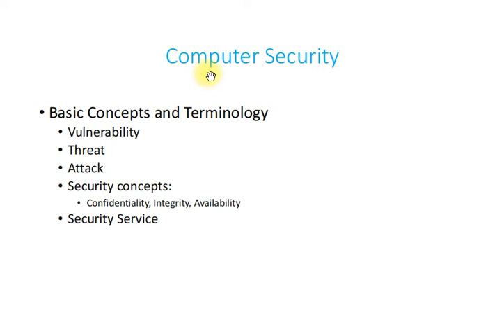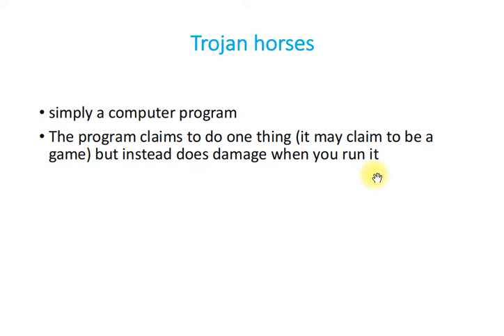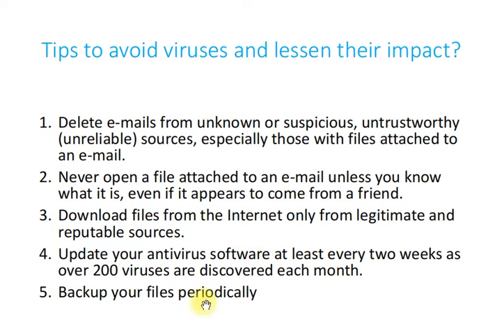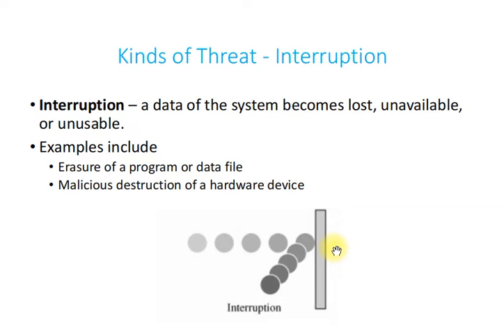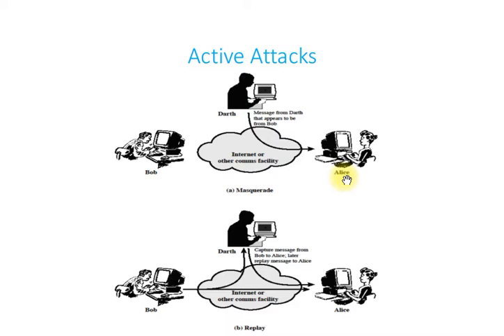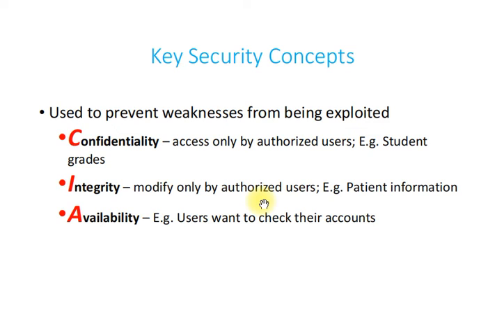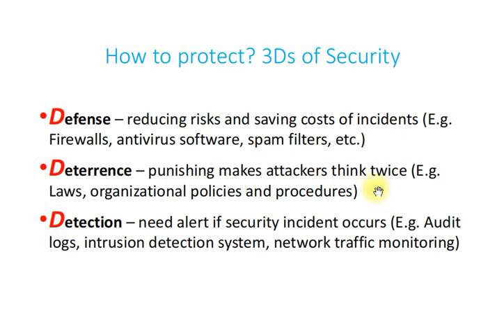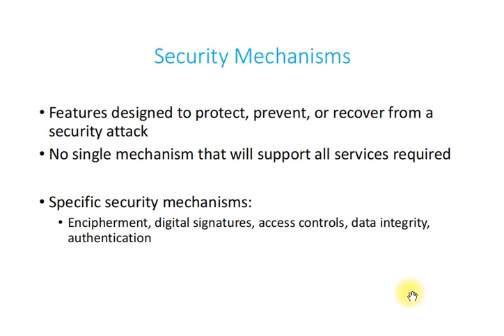Computer Security and Viruses | DME 1115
If you have enjoyed the video, support the creator using the link below by donating any amount using a payment method of your choice.

Thank you for your Generocity.

As Transcended Institute we will provide all the DME 1115 videos for free.